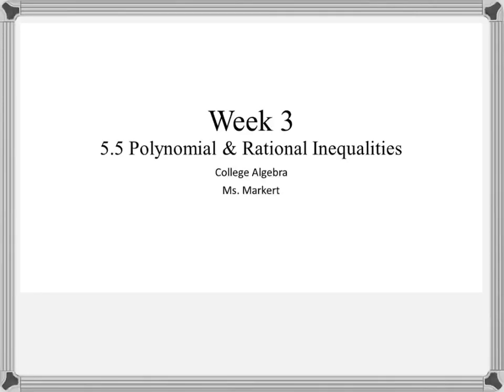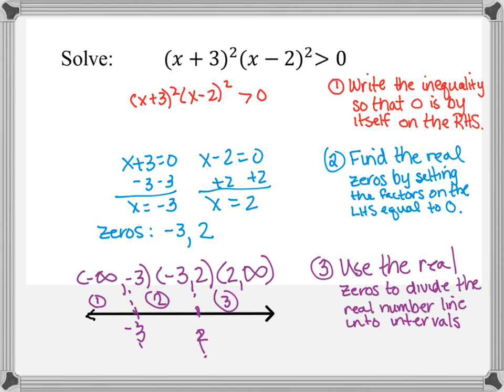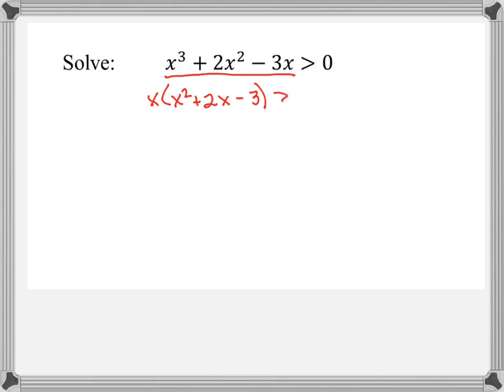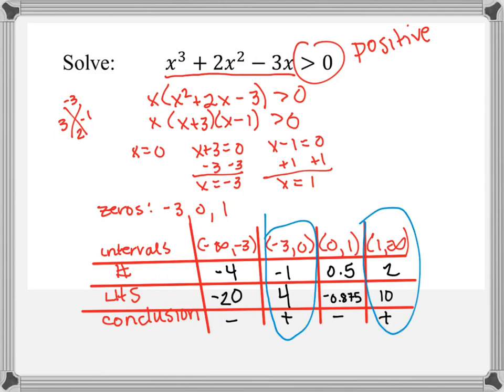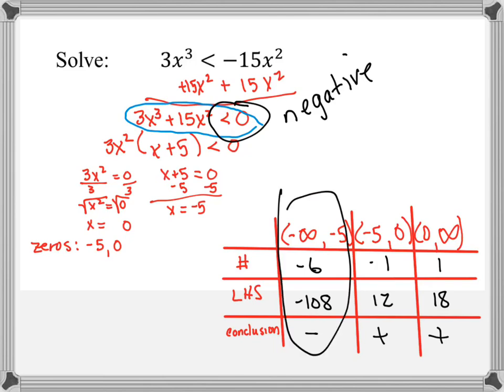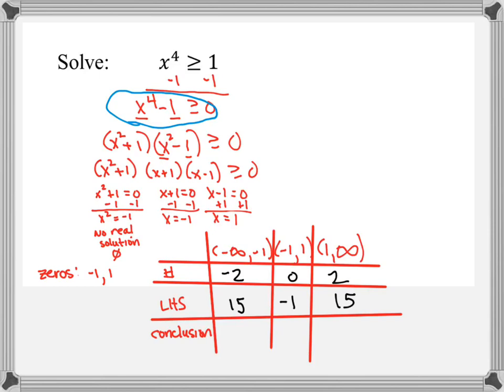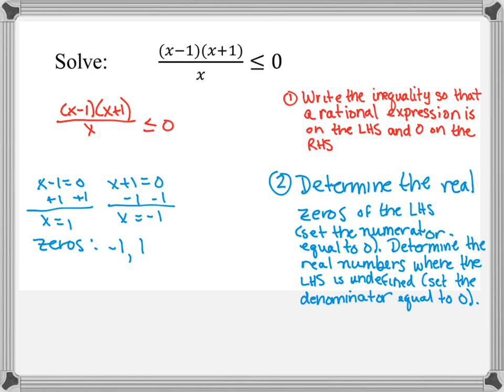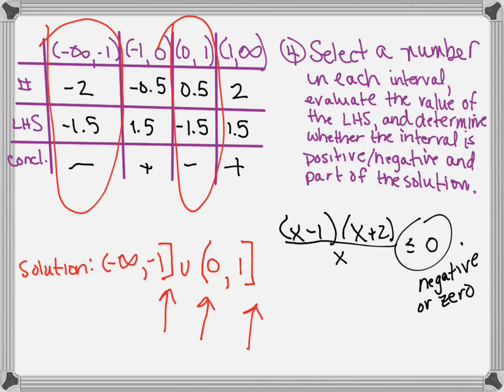5 5 Polynomial and Rational Inequalities